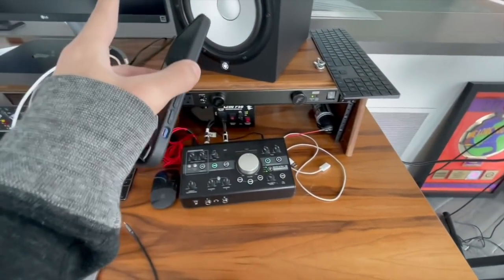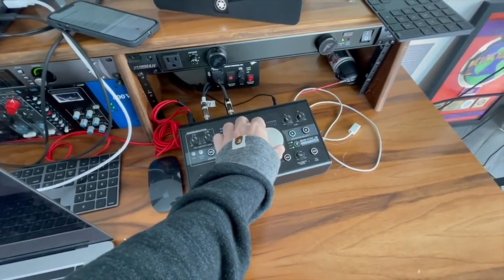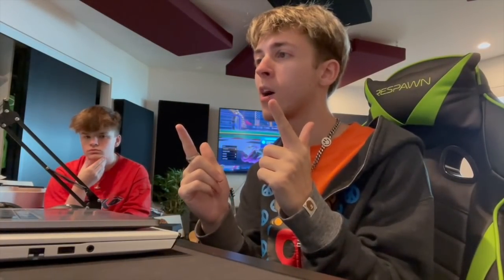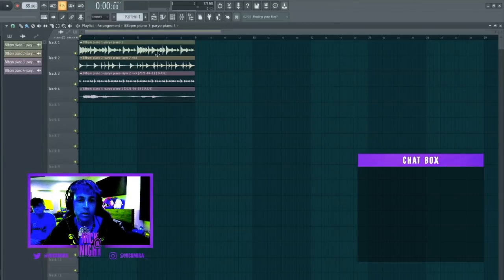How To Make Melodic Piano Beats (Nick Mira & Paryo Cookup With Live Instruments 🔥)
Hope you guys enjoy watching this cookup tutorial me and Paryo shot a few months ago. Glad we could finally get it out now better than never right? Anyway, gonna be trying to switch up the DAWS and Hardware in some of the new cookup videos forthcoming. MPC Cookups, Ableton Live, Live Instrumentation, etc, whatever you guys want to see... LET ME KNOW AND WE GONNA GO CRAZY!